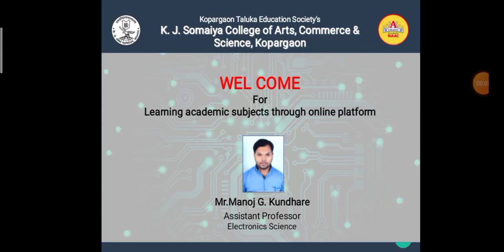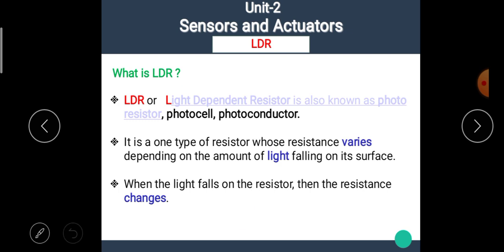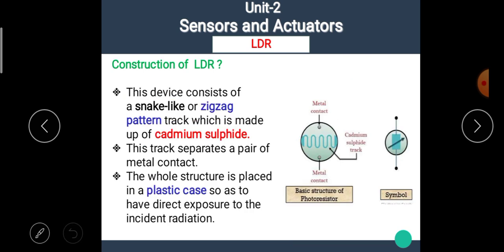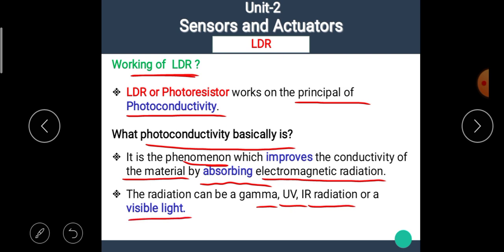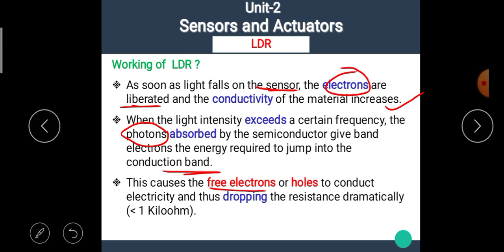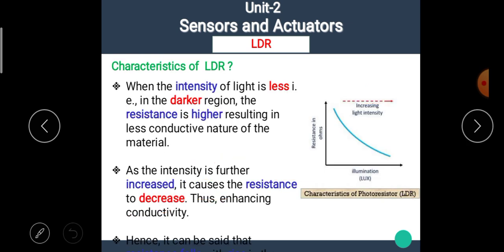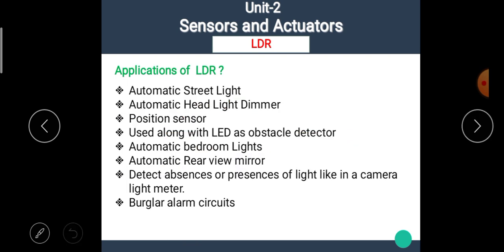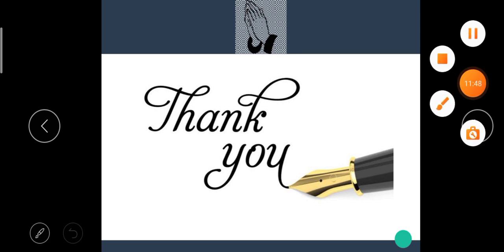FYBCS | Instrumentation Systems | L 6 | Optical Sensor - LDR